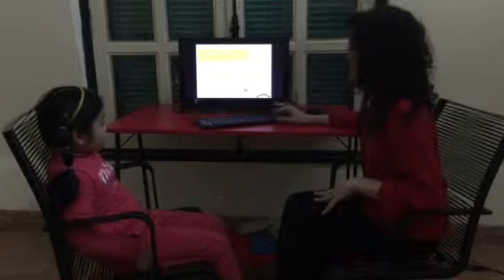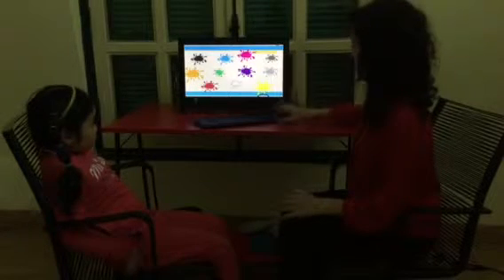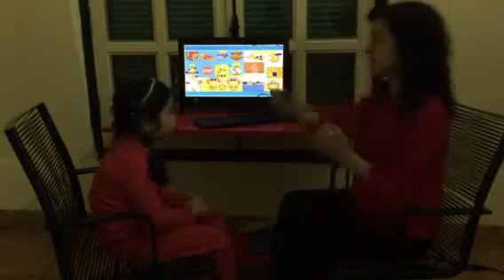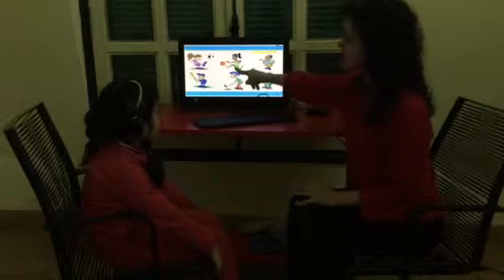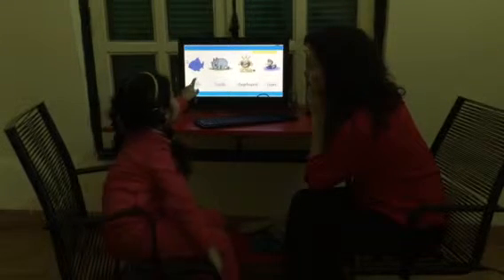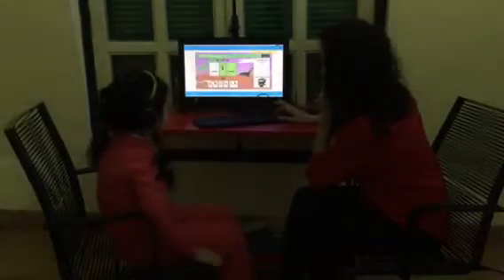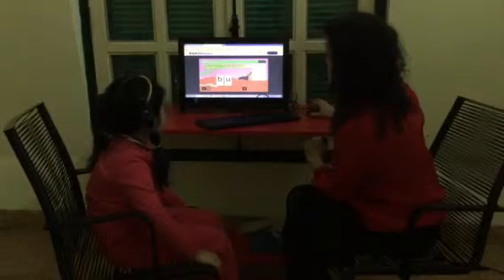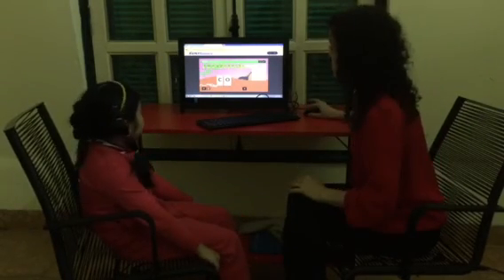Test in Feb 2016, Hội đồng Anh ngữ Canada, Châu Anh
ML1A9